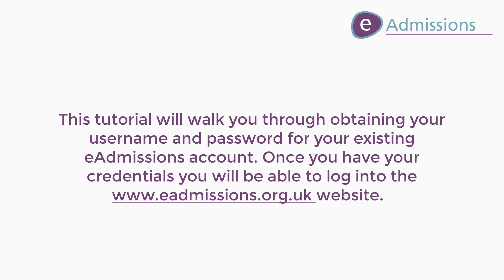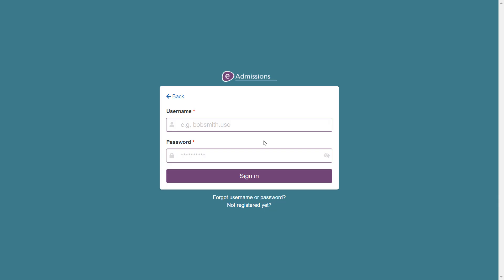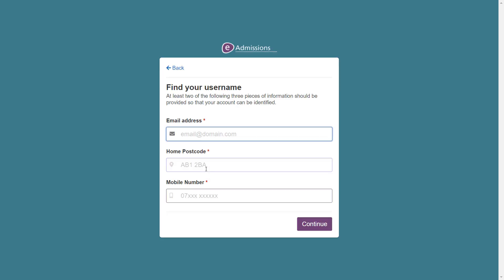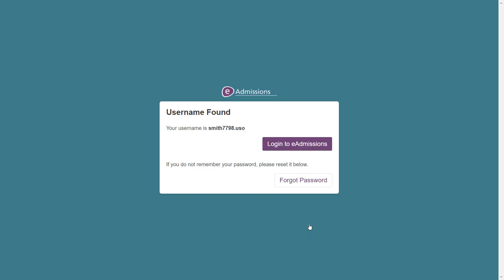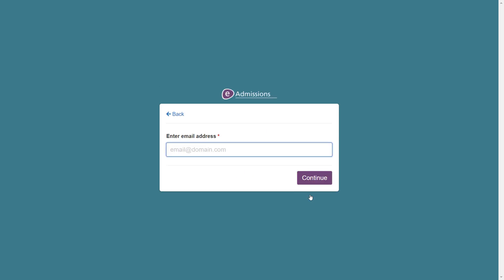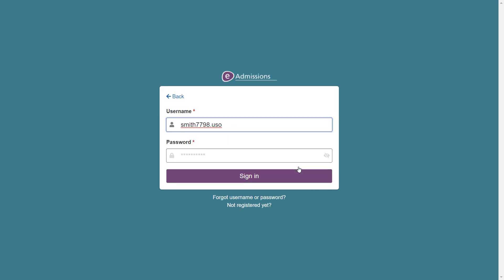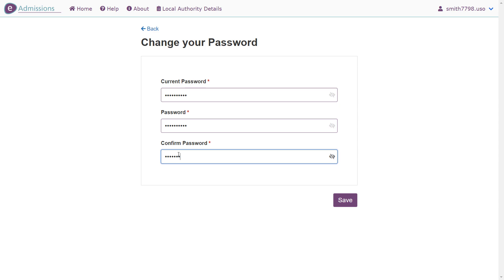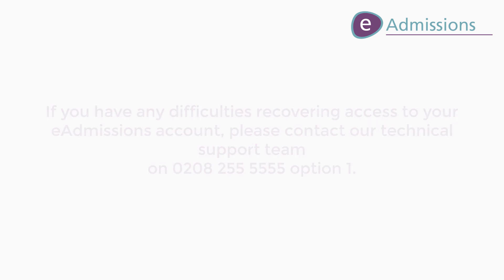eAdmissions Username and Password Reset Tutorial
This video is a tutorial for resetting your username and/or password on the website.